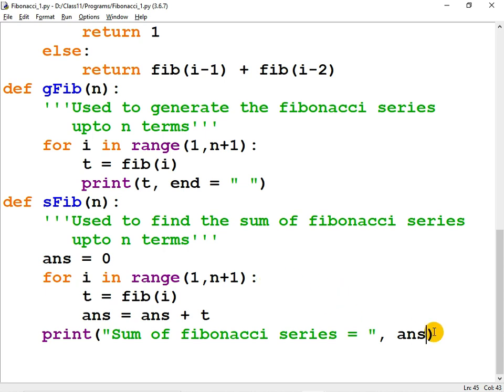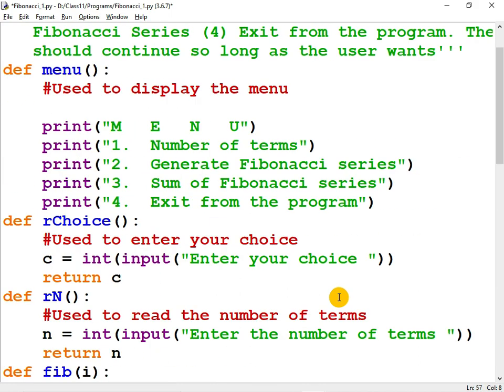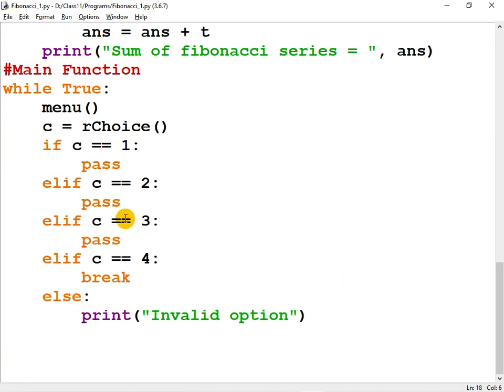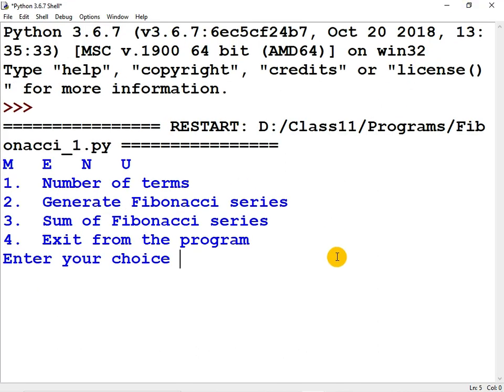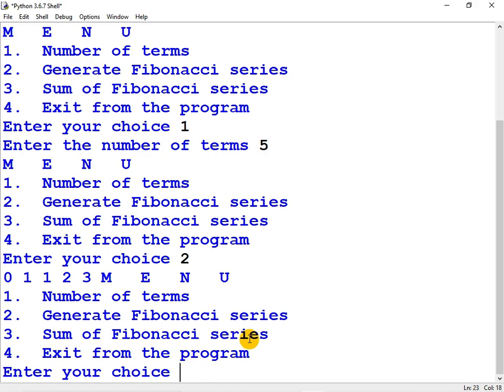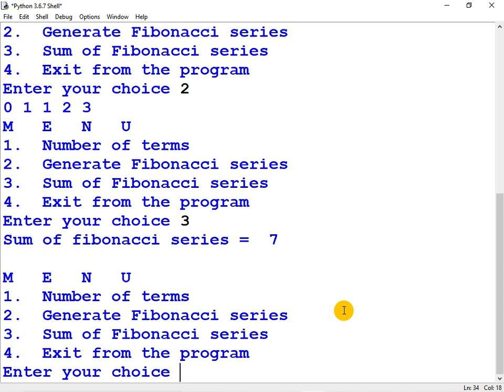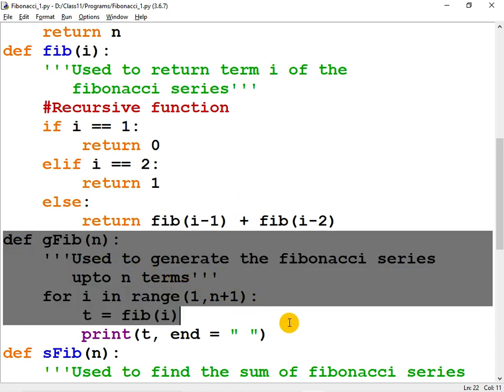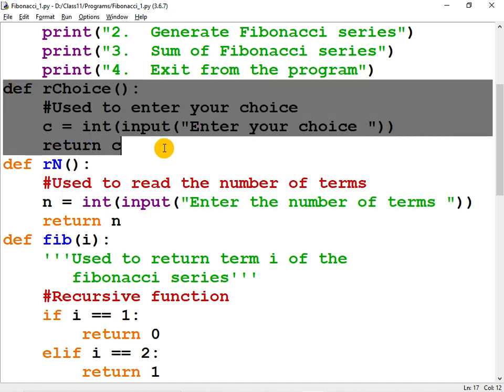roypaulmca : Functions, Fibonacci, Menu driven, Part 3 of 3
A menu-driven python program using functions to implement the Fibonacci series. Part 3 of 3